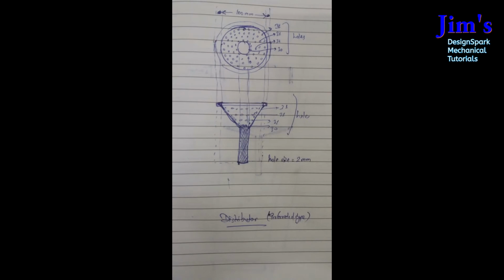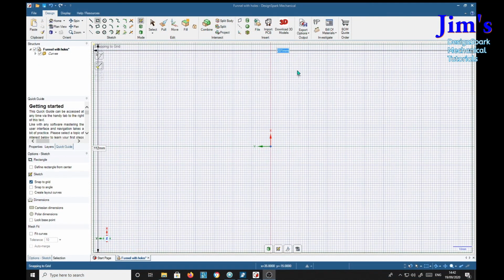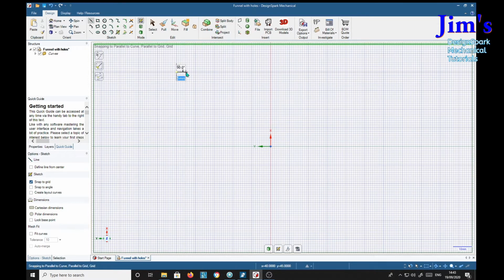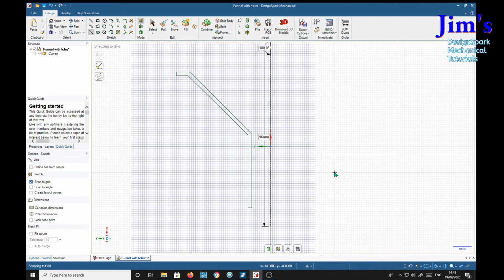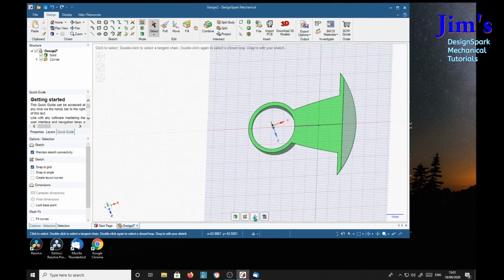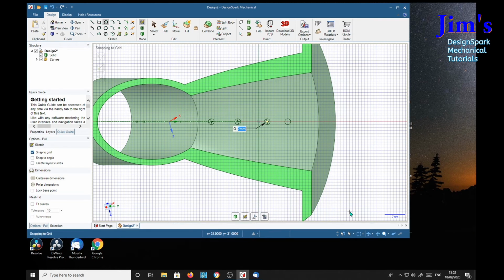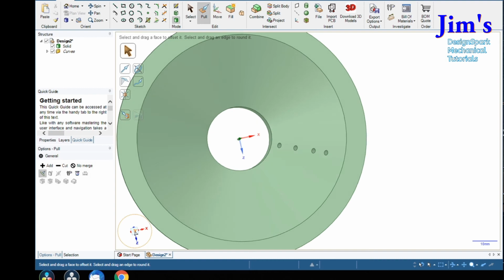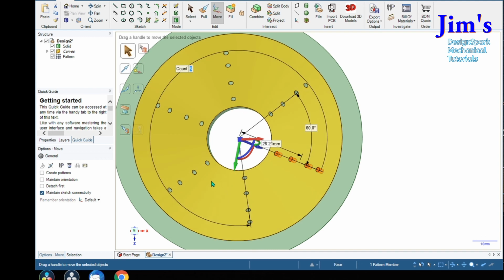118 Funnel with holes new